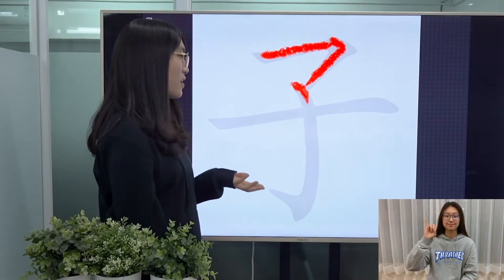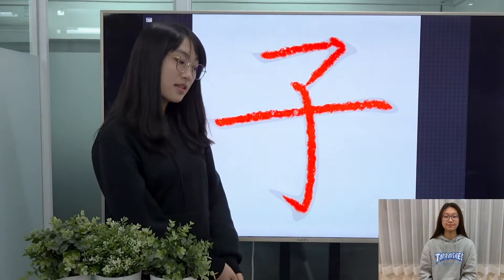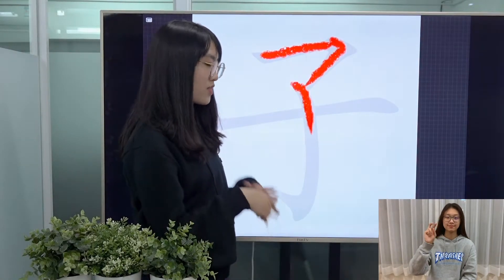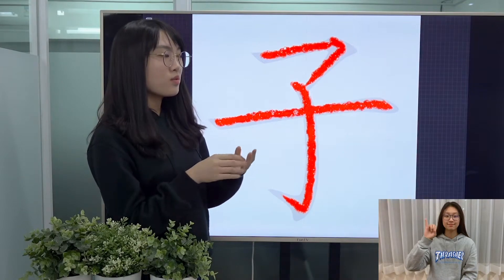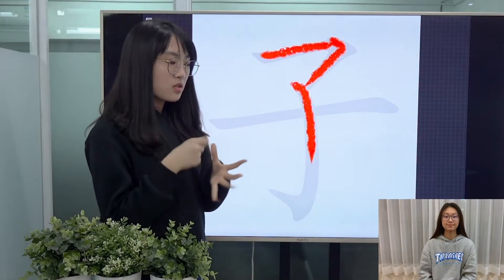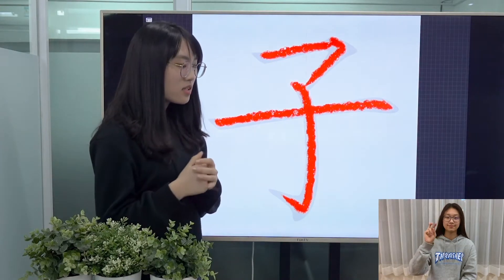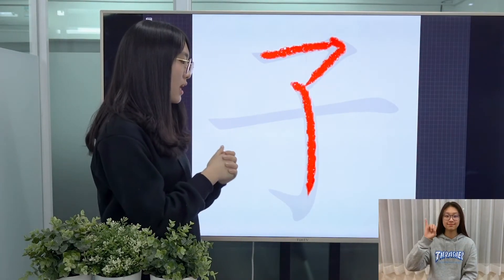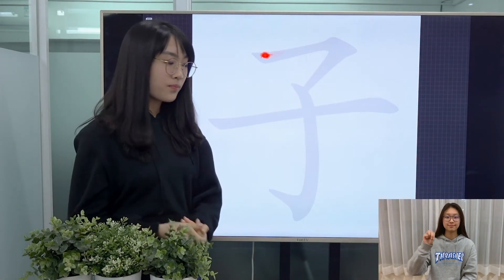Easy Chinese Writing Course 054 “子”